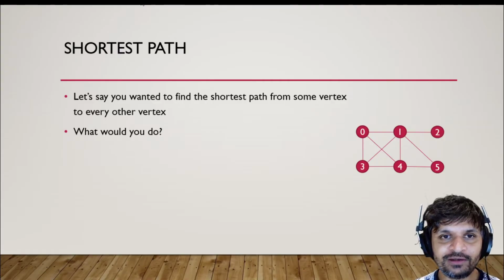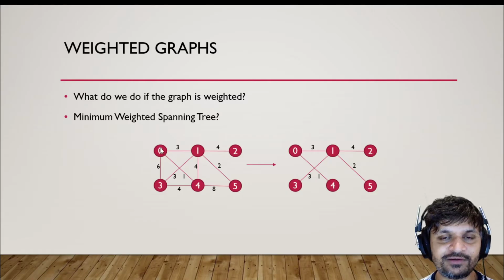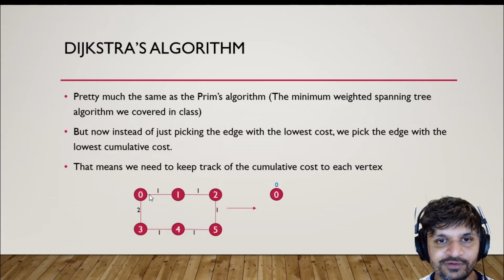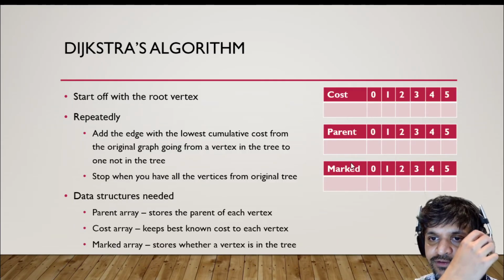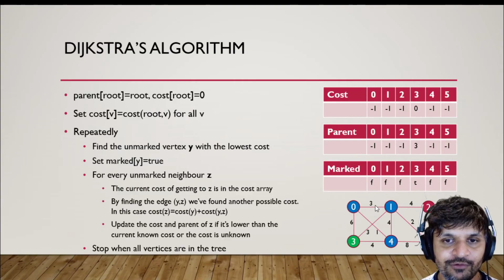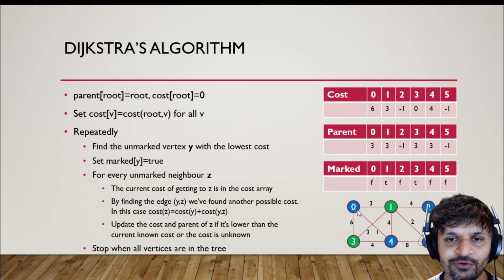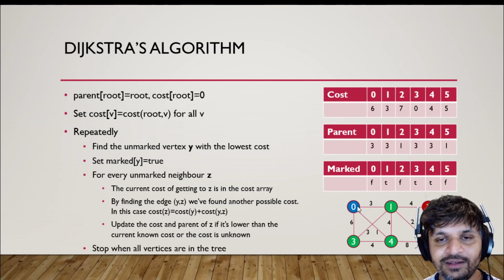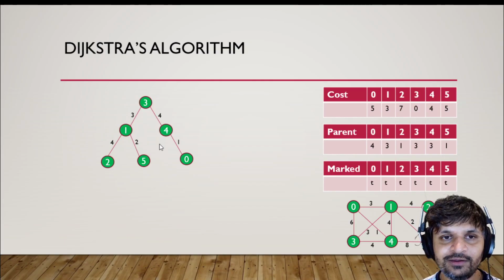10 Shortest Path Trees